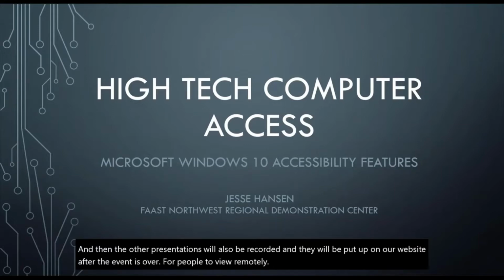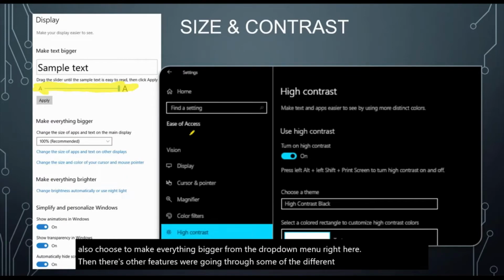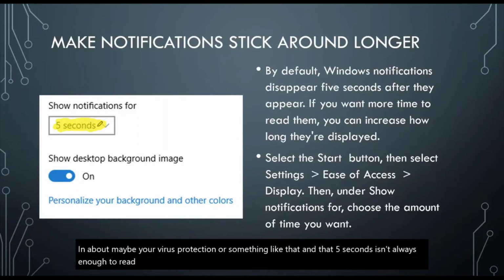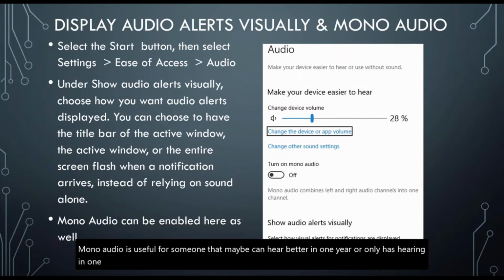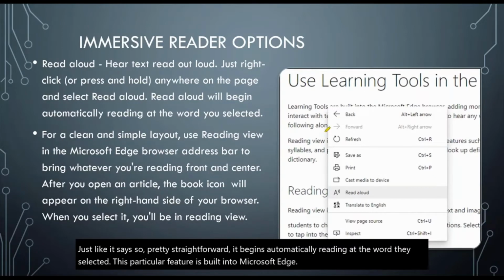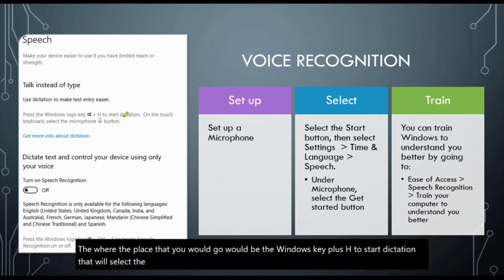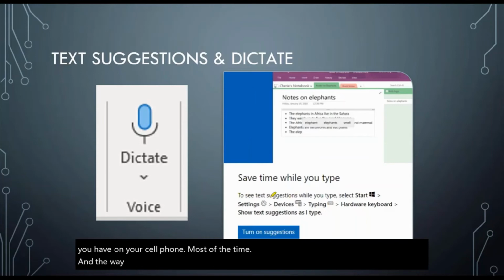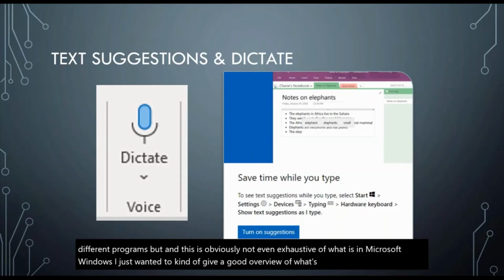High Tech Computer Access Assistive Technology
This webinar will focus on some of the high-tech accessibility features built into the Microsoft Windows operating system.

FAAST is The State of Florida's Assistive Technology Program.
We advocate for and provide services to Floridians with Disabilities.